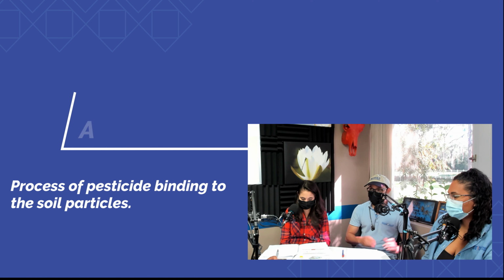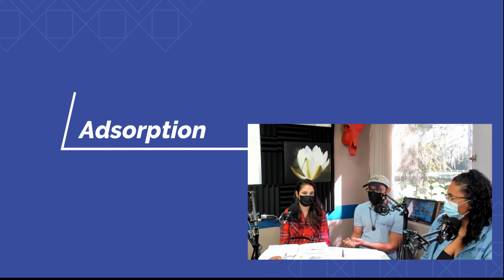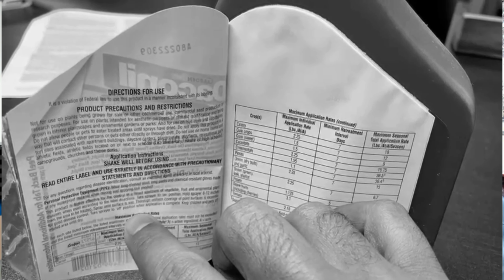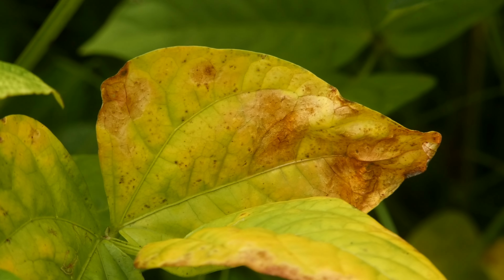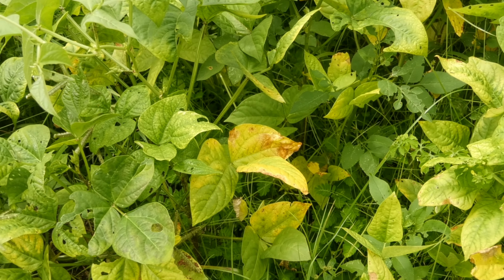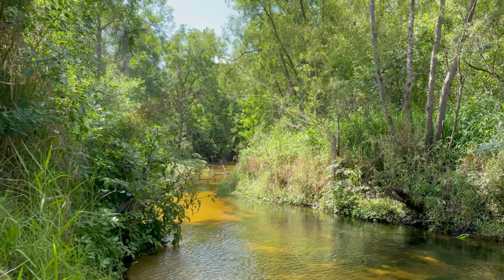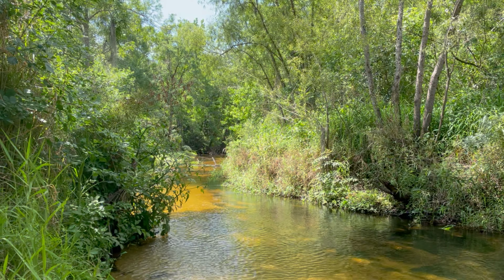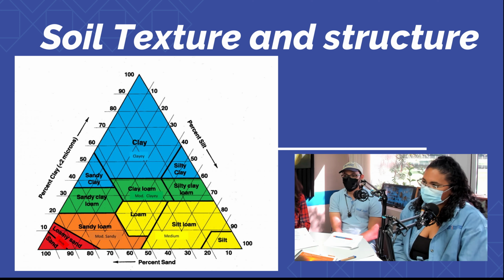The Right Dose Chapter 5- Pesticides and our Environment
Welcome to Chapter 5. This episode will focus on the effects of pesticide applications on our ground and water. Lourdes, Ajia, Luis and Jonael will spend time discussing the properties of a chemical and other important terms for pesticide applicators to remember.

Acquire the Applying Pesticides Correctly study guide using the following

0:00 Start
1:00 Intro
2:43 The Environment
4:17 Non-point source pollution
5:26 Pesticide characteristics
10:21 Pesticide drift
13:22 Minimizing drift
15:42 Protecting surface and ground water from pesticides.
19:30 Soil properties and their interaction with pesticides
22:25 Conclusion
23:26 Credits

UF/IFAS Extension is an equal opportunity institution.